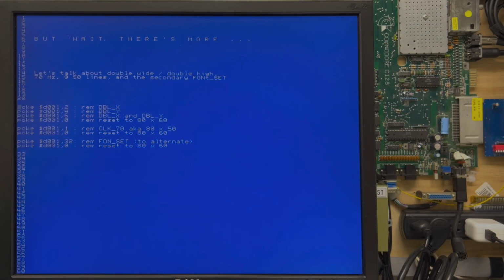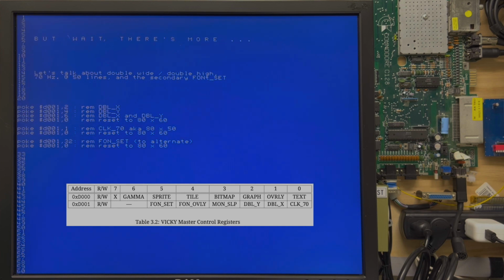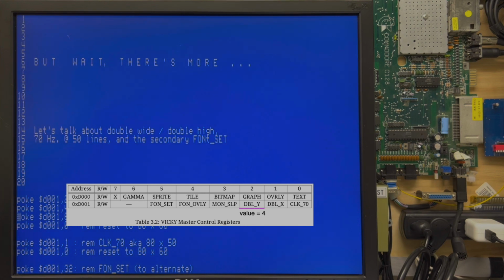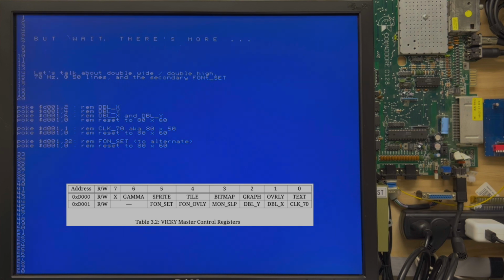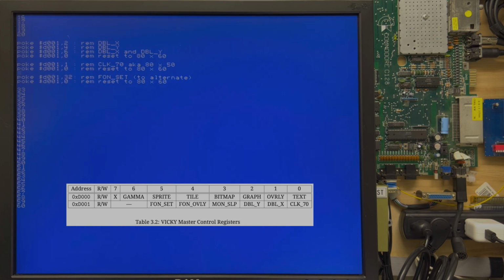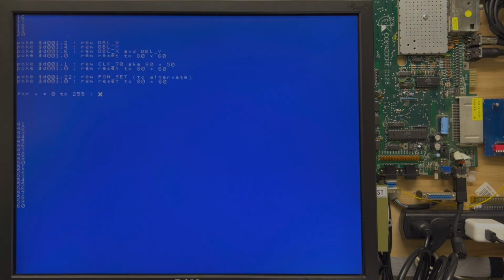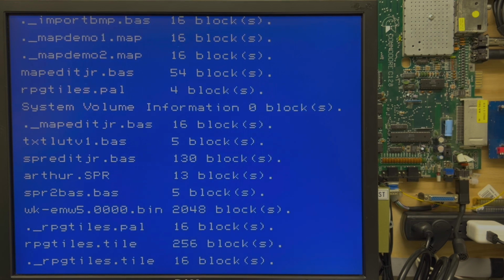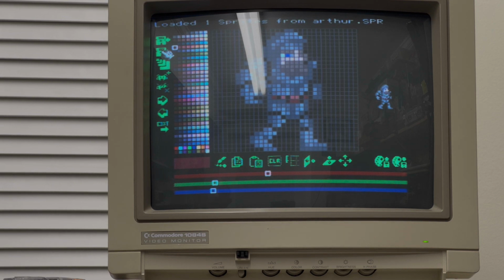Foenix F256 SuperBASIC Part 8c - Custom chars (closing the topic with a few register tweaks)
Part 8c addresses a handful of low-level controls in a "just one more thing" format.

Altering character bitmap definitions as demonstrated in Part 8b has zero effect on anything SuperBASIC cares about (except for the memory buffer allocation we use along the way, which we quickly undo).  In this video, we completely trash the integrity of our view of the screen by messing with some character and screen mode registers that change the geometry and thus, the way that SuperBASIC renders text on the screen.

It's just for science and experimentation [for now]; and nobody gets hurt.

Ultimately, SuperBASIC will be enhanced to support the additional TinyVICKY features and maybe even entertain a few additional keywords to allow changes absent the primitive method of poking bits into registers as we do in this video.

We also investigate the built-in, alternate character set, something that SuperBASIC is fine with; and we close by hooking the F256 Jr. up to a Commodore 1084s CRT monitor using a simple, low cost HDMI to RCA Composite converter from Amazon ($15 USD).  No fancy RetroTINK needed here!

If you've not watched 8a and 8b, I urge you to do so.  Some of the material is dry, but if you own a Foenix F256 or are thinking about picking one up, a full view of the series is recommended.

SuperBASIC is the native BASIC interpreter that ships with Foenix F256 platforms.  In the github repository (link below), the developer (Paul Robson) deemed it an "improved BASIC".

As mentioned in the intro, these videos are shot in a single 'take' with a minimum of edits and are based on a short script with an aim to be consumed in 10 minutes or less; so keep your notepad handy.  They are slow-paced, but focused tutorials.

We are just getting started, but have big plans for this channel.

Link to the Foenix Marketplace app store to download .pdf copies of Foenix Rising in addition to graphic assets, example programs, and binaries of a few dozen apps and games.  This content will be refreshed at the end of June and then updated monthly on a going fwd basis: